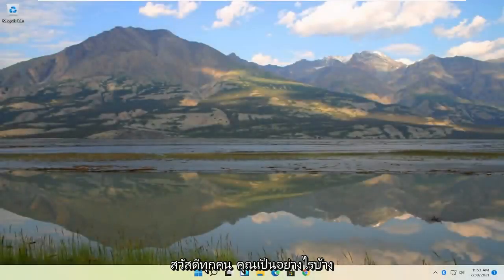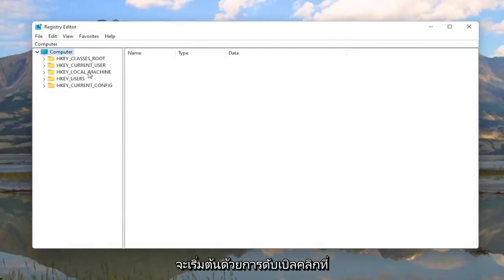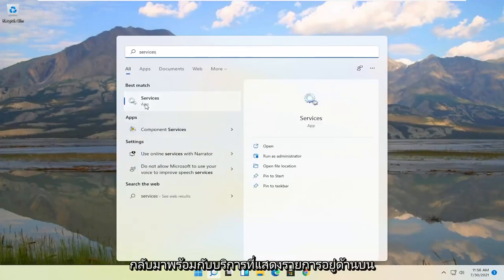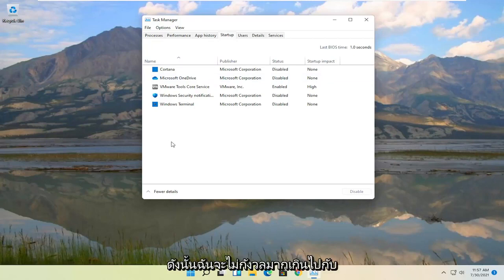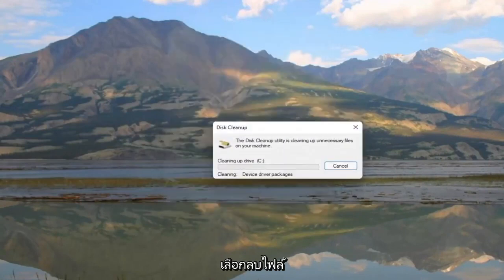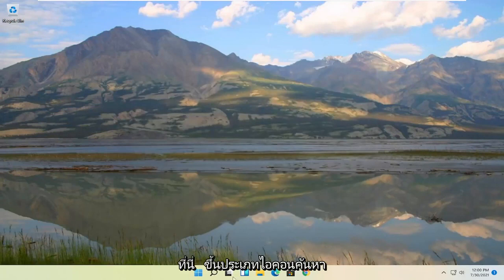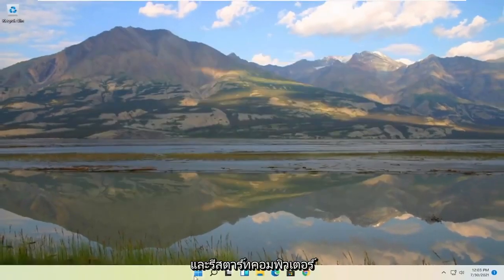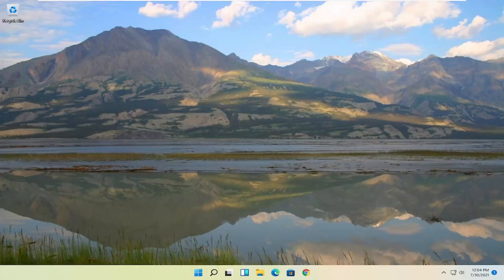คอม ช้า! ค้าง! แล ค แก้ win10 กิน แรม fix Windows 11 RAM Usage (เห็นผลจริง) l ครูหนึ่งสอนดี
คอม ช้า! ค้าง! แล ค แก้ win10 กิน แรม fix Windows 11 RAM Usage  l ครูหนึ่งสอนดี

วิธีแก้ไขการใช้หน่วยความจำ / RAM สูงใน Windows 11 [บทช่วยสอน]

ผู้ใช้ Windows 11 จำนวนมากรายงานในฟอรัม Reddit และ Microsoft ว่ากระบวนการบางอย่าง (เช่น ntoskrnl.exe) ใน Windows 11 ทำให้ระบบปฏิบัติการช้าลงโดยใช้ RAM และ CPU จำนวนมาก ต่อไปนี้เป็นวิธีแก้ไขการใช้งาน RAM และ CPU สูงใน Windows 11

ใช้ ram สูงขณะเล่นเกม
การใช้งาน RAM สูง windows 11
แรมสูงและการใช้ดิสก์ windows 11
แรมสูงและแล็ปท็อปโปรเซสเซอร์
สร้างพีซี ram สูง
แล็ปท็อป ram สูงที่ดีที่สุด
คอมพิวเตอร์แรมสูง
CPU แรมสูง
เดสก์ท็อป ram สูง
การแก้ไขการใช้ RAM สูงของ windows 11
พีซีเกมมิ่งแรมสูง
แรมสูงในโน้ตบุ๊ก
เวลาในการตอบสนองของแรมสูง

เมื่อเปิดตัวจัดการงานใน Windows คุณอาจสังเกตเห็นการใช้หน่วยความจำสูงโดยไม่ทราบสาเหตุ หน่วยความจำที่พุ่งสูงขึ้นอาจทำให้เวลาตอบสนองของแอปพลิเคชันช้าลงและทำให้หน้าจอค้าง ไม่ว่าคุณจะเล่นเกมที่ใช้หน่วยความจำมากหรือเปิดหน้าต่างเบราว์เซอร์หลายบาน คุณจำเป็นต้องลดการรั่วไหลของหน่วยความจำเหล่านี้ให้มากที่สุด